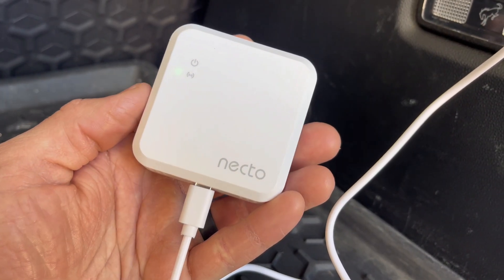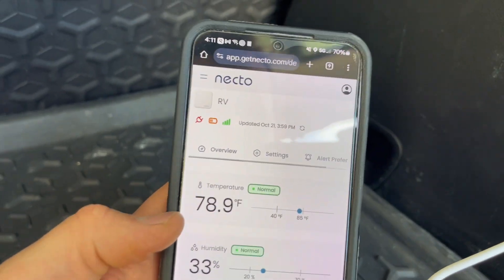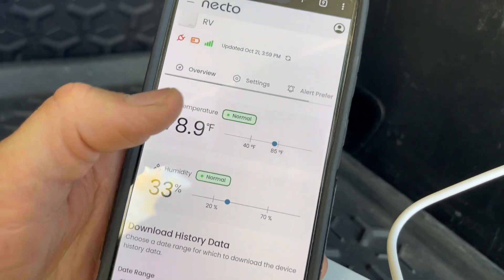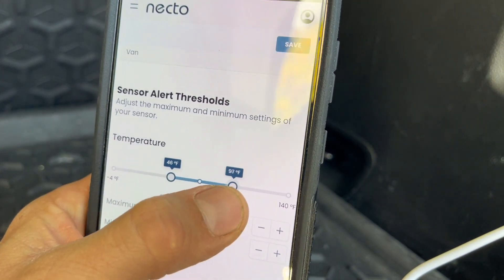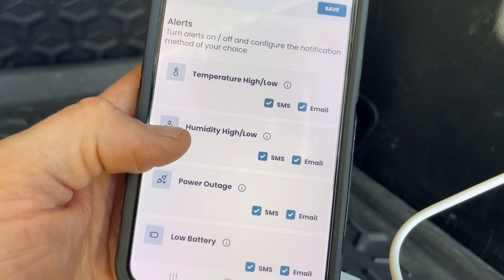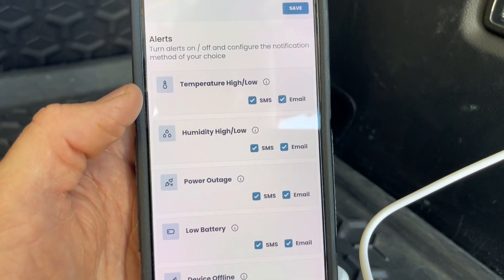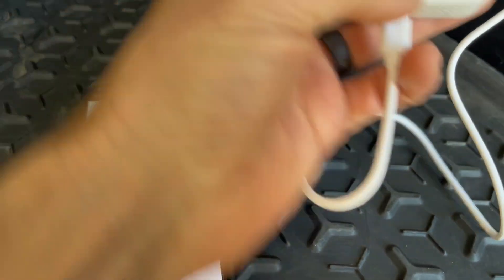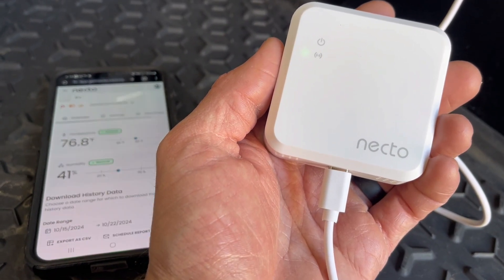NECTO RV temperature and humidity monitor REVIEW